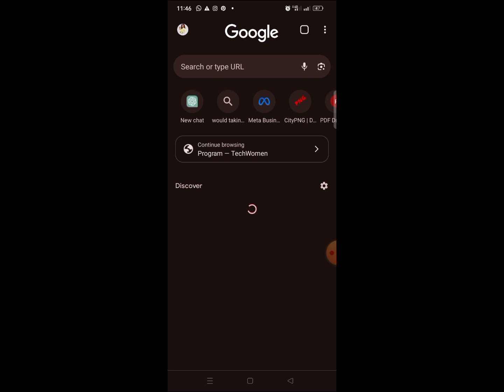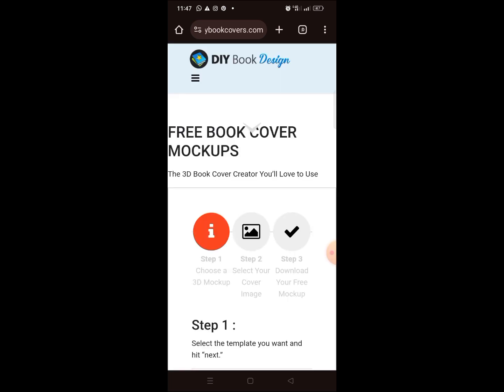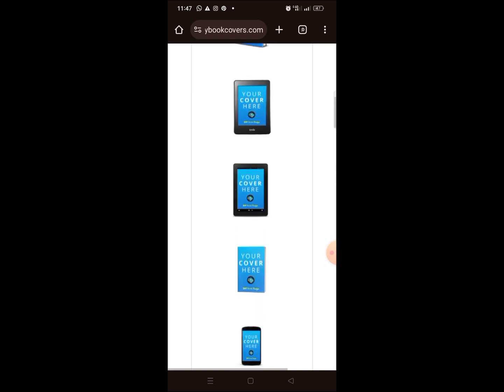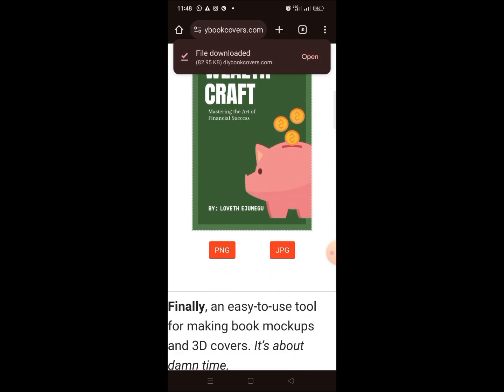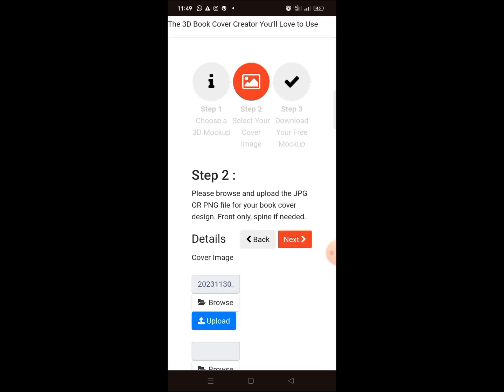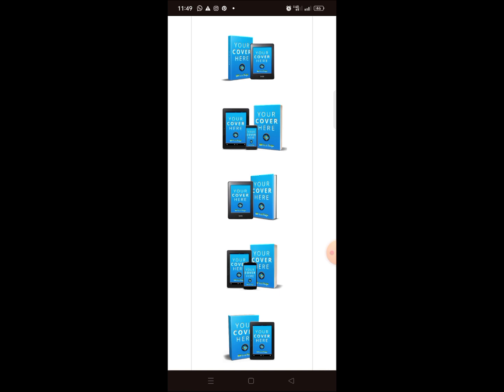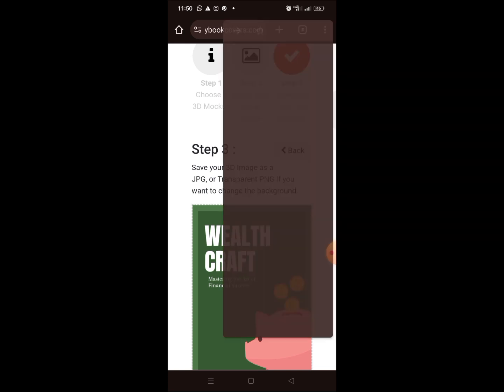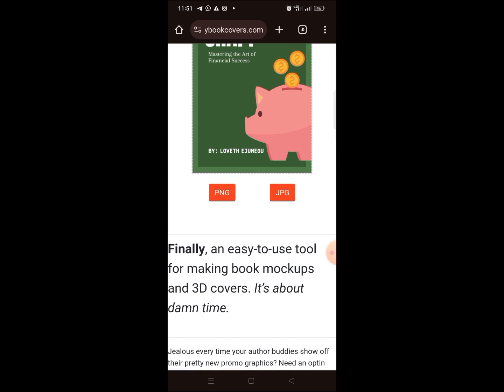How to create 3D Ebook Mockup with Smartphone|DIY bookcover.